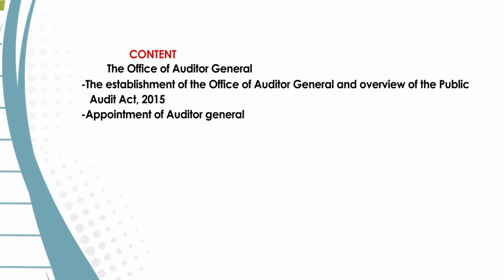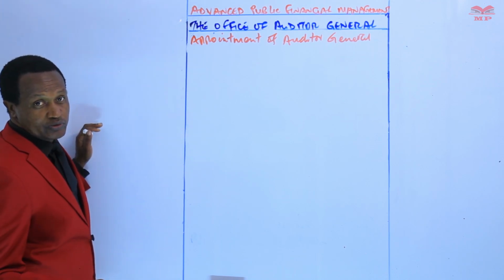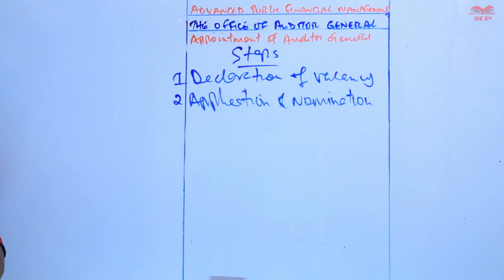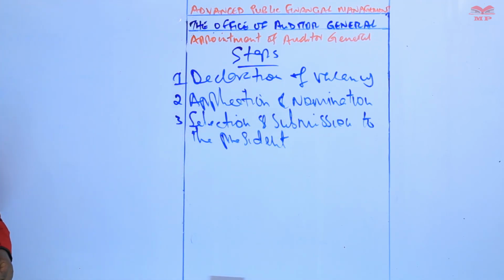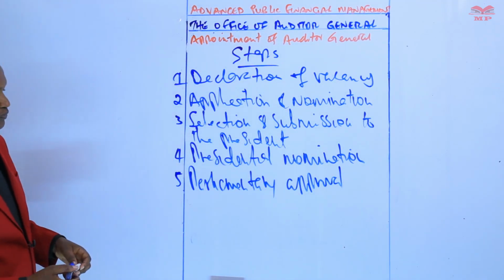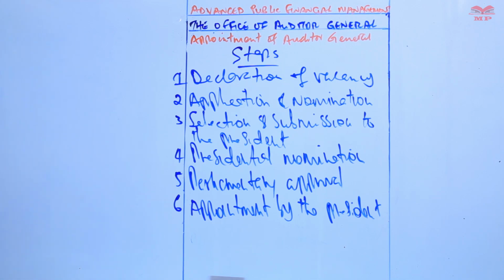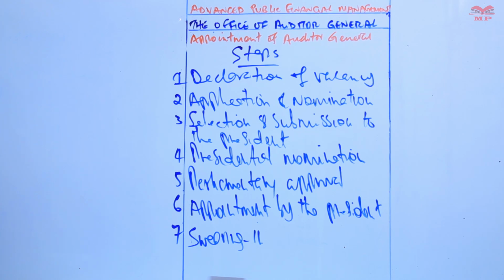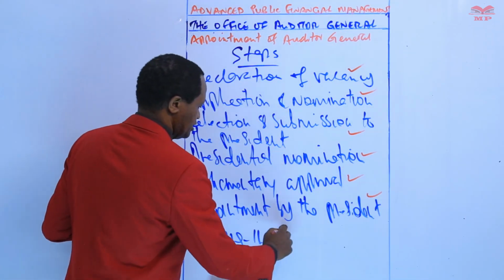The Appointment,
What happens when a therapist is sent to help a client, only to discover the patient might not be the one who's truly broken?

The Appointment is a tense, claustrophobic psychological thriller that redefines the relationship between healer and patient. From the moment the door closes, the session descends into a mind game where secrets, paranoia, and past trauma come to a terrifying head.

Get ready for a short film that will leave you questioning everything. Don't scroll past the twist—you won't see it coming!

🎬 About the Film
Genre: Psychological Thriller, Suspense, Short Film

Logline: A routine house call by a therapist turns into a battle of wills, forcing her to confront her own demons when the client reveals a dark secret.

Featuring: [Actor 1 Name] as The Therapist | [Actor 2 Name] as The Client

🤯 What You'll Experience (No Spoilers!):
Intense Dialogue: A masterclass in two-person tension and verbal sparring.

Atmospheric Cinematography: Gripping visuals that ramp up the sense of dread and isolation.

The Big Reveal: A shocking twist ending that demands a re-watch.

Themes: Mental health, trauma, reality vs. perception, and professional ethics.

👍 If You Love:
Black Mirror / The Twilight Zone

Movies like Split or The Sixth Sense

Twist-heavy short films and mind-bending thrillers

⭐ Connect with the Filmmakers
Follow our Production Company: [Link to your Website/Social Media]

Behind the Scenes: Making of The Appointment: [Link to your BTS Video]

⏱️ Video Chapters (A Roadmap for Your Mind):
The Arrival: The Therapist’s House Call

The First Session: Unpacking Trauma

The Client's Confession: A Dark Secret Revealed

The Power Shift: Who is Really in Control?

The Shocking Twist Ending

End Credits & Call to Action